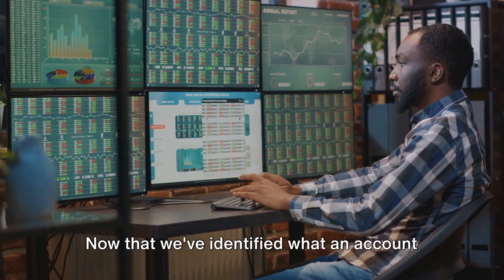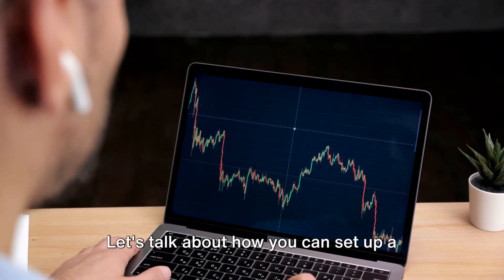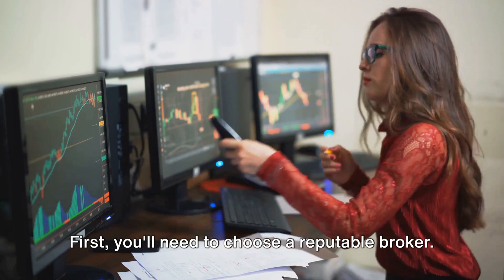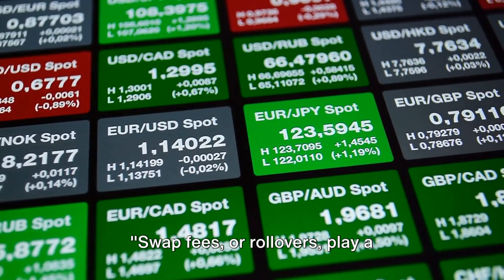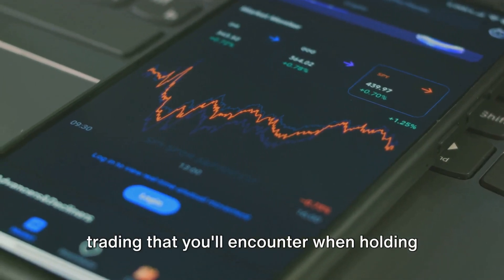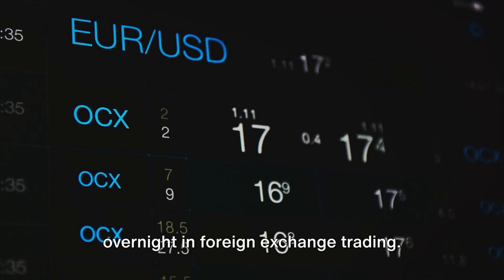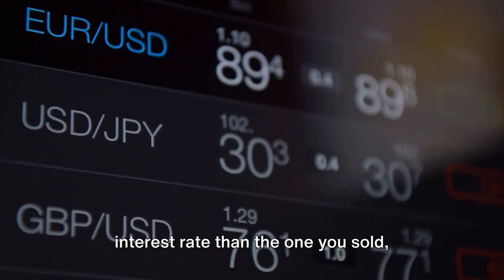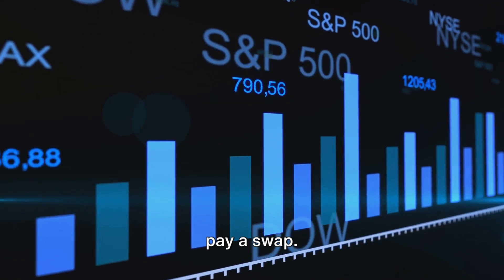TrademIQ Chapter 6 Lesson 2 Understaning Account Balance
🚀 Welcome to Chapter 6, Lesson Two: Understanding Account Balance in Forex Trading!

🌟 This lesson is a comprehensive guide to one of the foundational concepts in Forex trading: the account balance. It's not just a number on your screen; it's a representation of your total capital available for trading, your war chest in the Forex world.

🔍 Key Topics in Understanding Account Balance:

Opening and Funding a Trading Account: The first step in your trading journey.
Risk Capital: The importance of using money you can afford to lose.
Account Balance Dynamics: How depositing funds, closing positions, and swap fees affect your balance.
Swap Fees or Rollovers: Their impact on your account balance when holding positions overnight.
Visualizing Balance Changes: A graphical representation of your trading performance.
Role in Risk Management and Strategic Planning: Using your account balance as a tool for informed decision-making.

💡 This lesson delves into how your account balance is a critical component of your trading strategy, shaping your decisions and influencing your actions in the market. It emphasizes the importance of funding your account with risk capital and understanding the dynamics that affect your balance.

🎓 Ready to gain a deeper understanding of your account balance in Forex trading? Join us as we explore how to manage it effectively, navigate the risks, and use it as a foundation for your trading strategy.

OUTLINE:

00:00:00 Introduction to Account Balance
00:00:52 Opening and Funding a Trading Account
00:02:49 Risk Capital Consideration
00:05:00 Balance Dynamics and Changes
00:07:03 Understanding Swap/Rollover in Balance Dynamics
00:08:59 Graphical Representation of Balance Changes
00:10:59 Role in Risk Management and Strategy
00:12:58 Conclusion and Next Steps

🔥 Stay Informed

Don't miss out on this invaluable opportunity to expand your trading horizons.

Let's empower each other with knowledge and make profitable trading decisions together!

TrademIQ Social

🚀 Why Choose Trademiq?

Comprehensive Curriculum: Dive into a world of knowledge with our courses tailored for both novices and experienced traders. We cover every facet of Forex trading, ensuring a well-rounded education.
Real-World Skills: Learn from the best! Our courses are crafted by veteran Forex professionals, blending academic rigor with practical, real-world trading strategies.
Innovative Learning: Embrace the future of learning with our mix of online modules, live webinars, and interactive trading simulations, all designed to give you a competitive edge in the Forex market.

Deep Market Insight: Understand global markets like never before. Develop strategic thinking and financial acumen that go beyond mere profit-making.
Empowerment: We're not just an academy; we're a community committed to your success. Join a network of traders who share your passion and drive.
Cutting-Edge Technology: Stay ahead with our advanced learning tools and technology, making complex concepts accessible and engaging.

🎯 Ready to Transform Your Trading Journey?

and start your journey to Forex trading mastery today!

Your journey to financial mastery starts here at Trademiq.